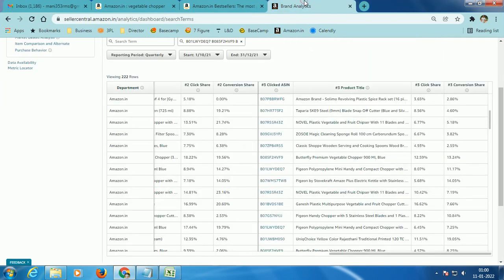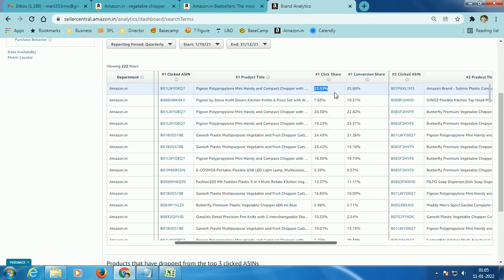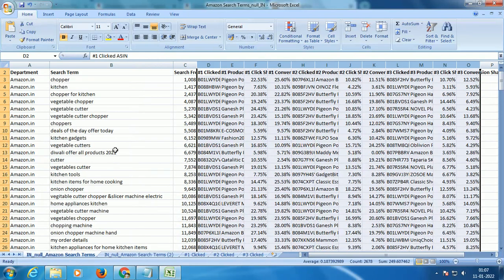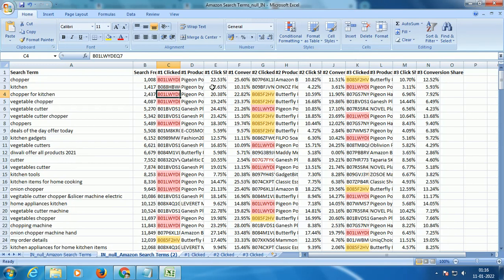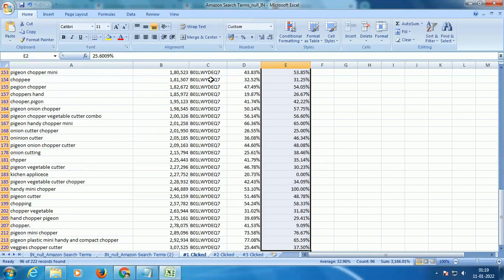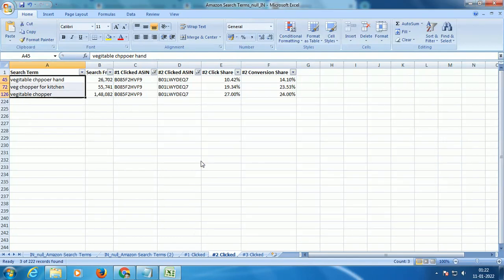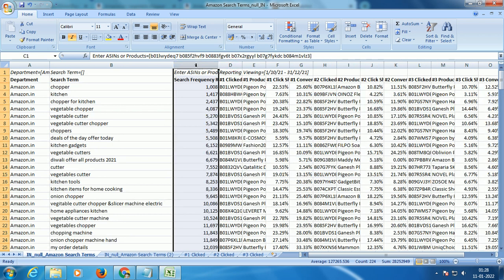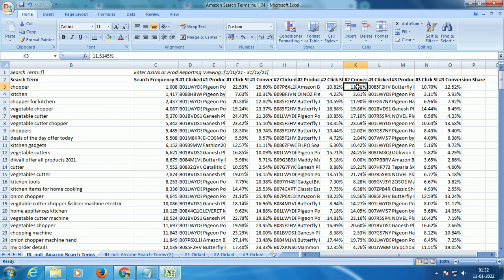Keyword Research through Amazon Brand Analytics | Amazon Labs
Introducing new sellers to the amazon brand analytics functionality. We have done a deep drive of the actual keyword research process and this video lays the foundational knowledge to identify several keywords and leverage them in building effective product listings and managing PPC campaigns. If you are someone with no access to paid software tools, amazon brand analytics is the place to start your keyword research. Subsequently, you can leverage the datapoints from auto camaigns to build and nurture your product listing.